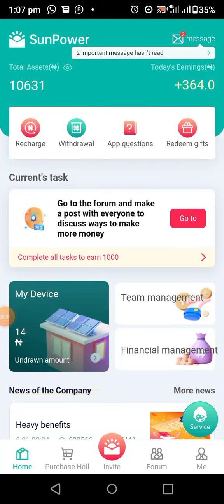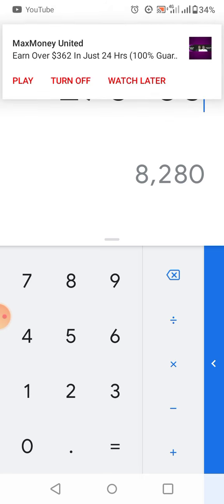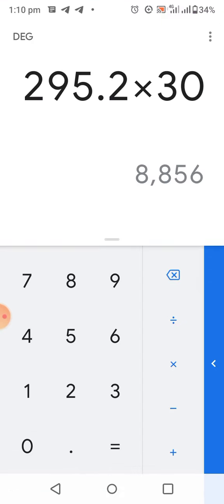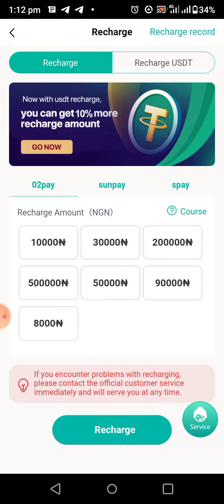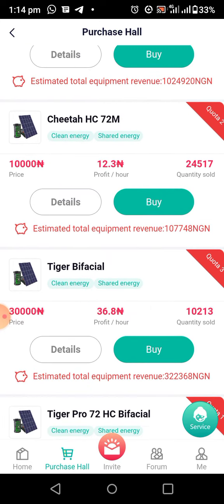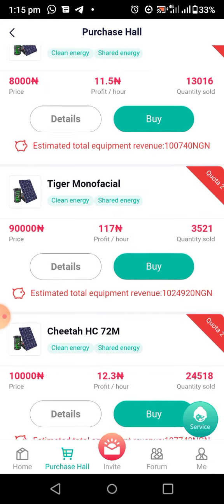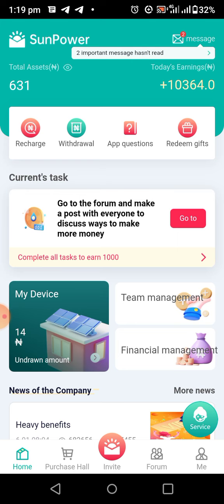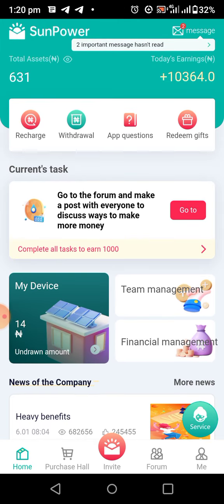Sunsolar Investment (Make ₦772 Every Hour) Deposit and Withdrawal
Sunsolar Investment (Make ₦772 Every Hour)